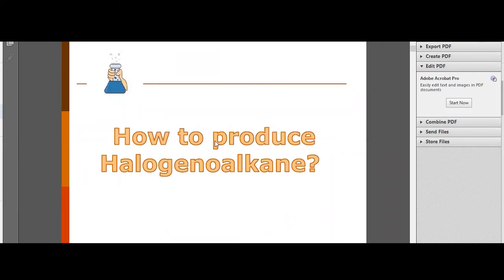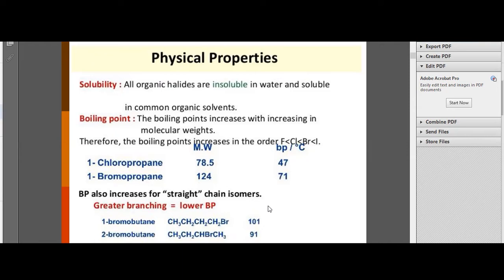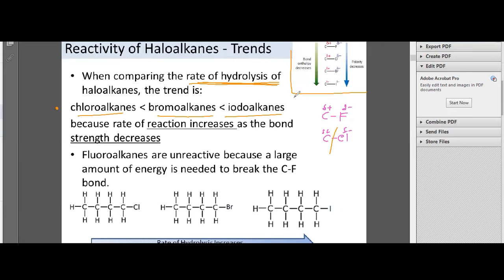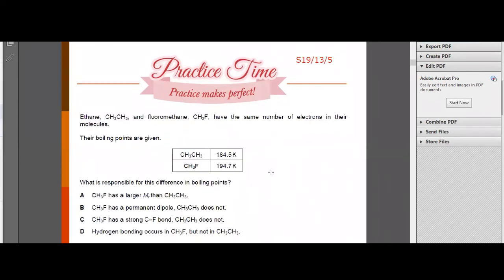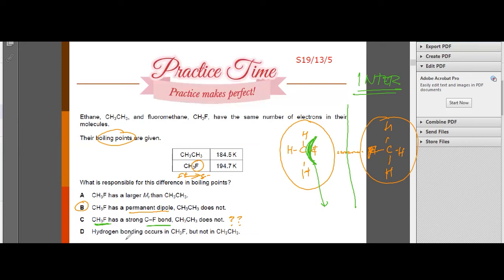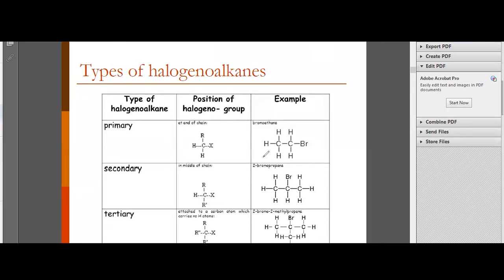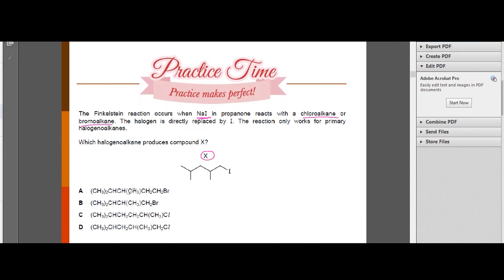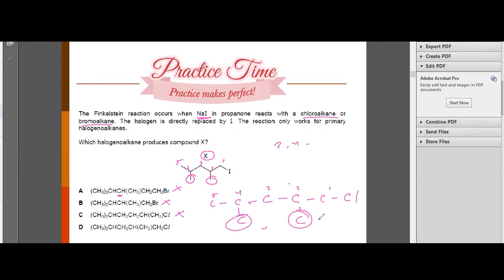Halogenoalkanes: Types and properties